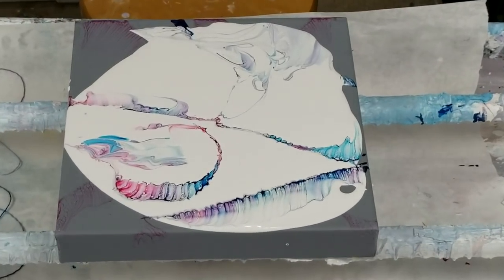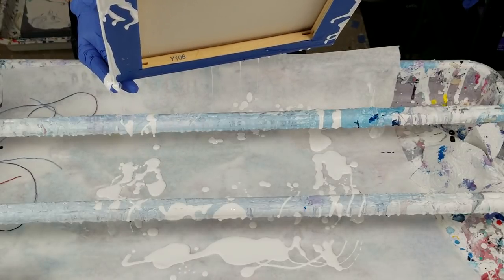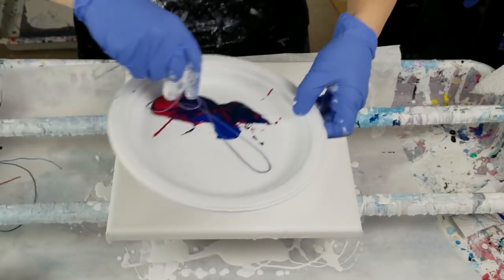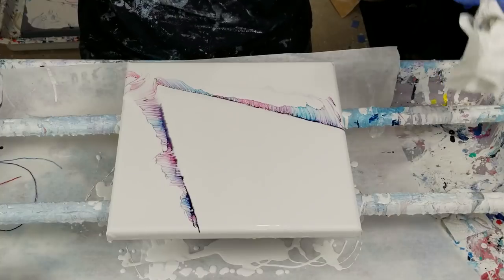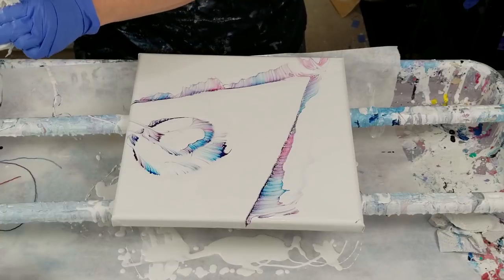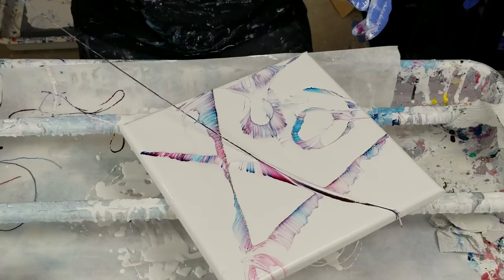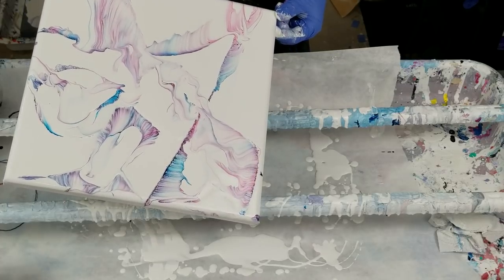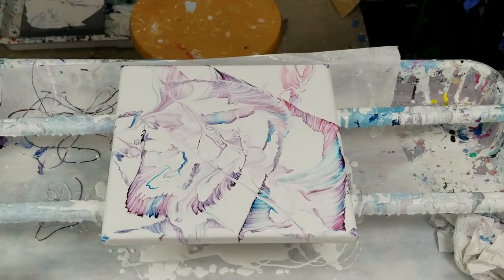(476) Various string pull sampler acrylic pouring technique